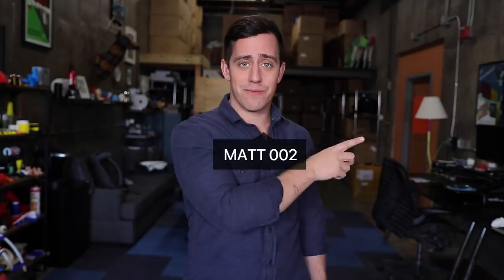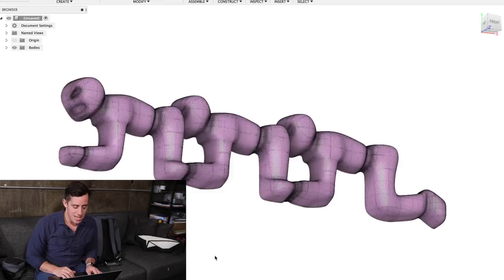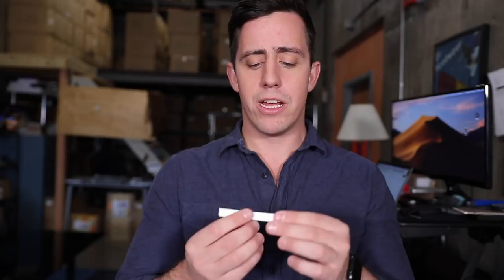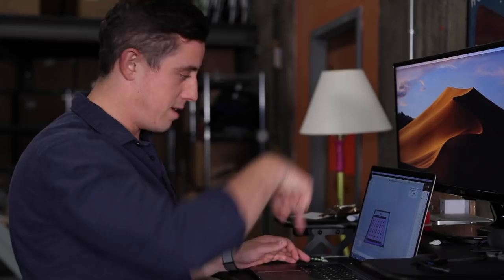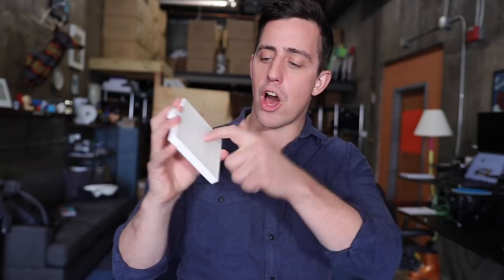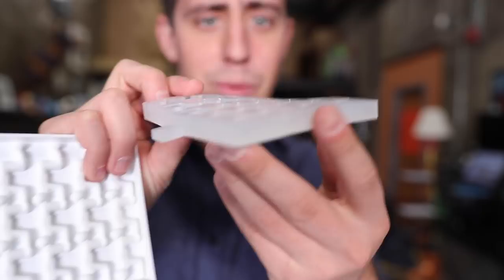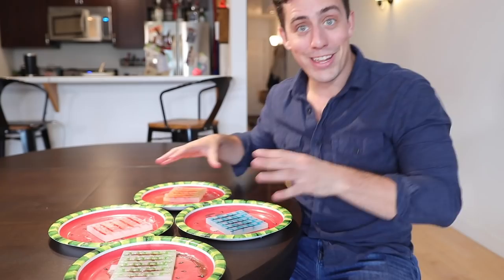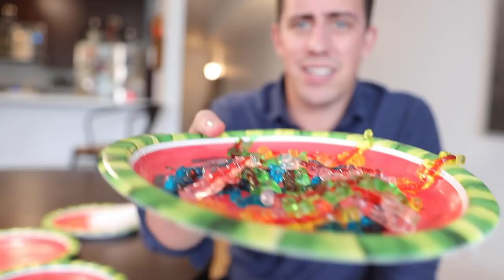Making Human Centipede Candy (DIY Candy Tutorial)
Gummy Human Centipedes™️ Happy Halloween, I t’s the spookiest month of the year! To get ready for the big day, we created the most delicately gummies to give out to Trick-or-Treaters this year! Chomp on this miniature Human Centipedes (which happens to be our favorite movie) and feel the sugary rush! Full bags for everyone!